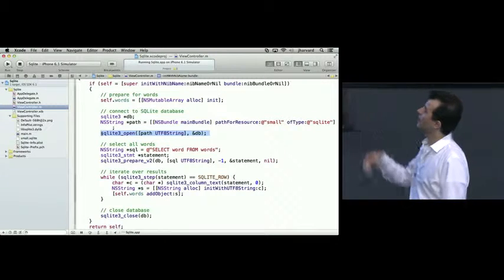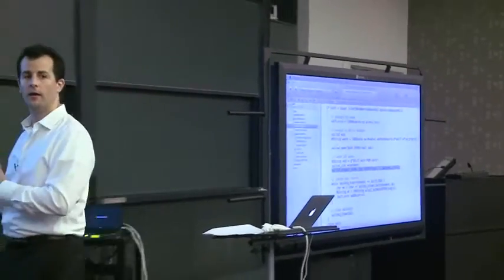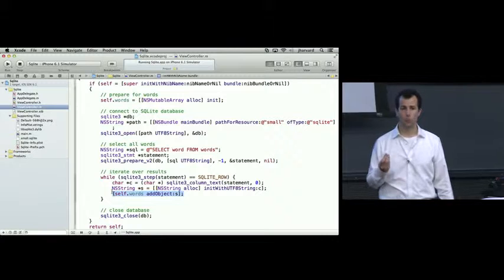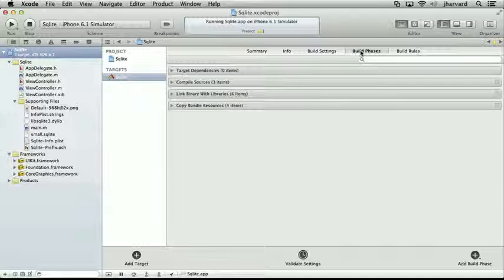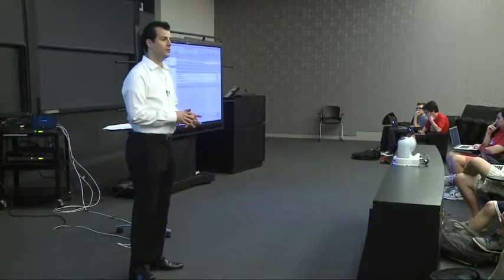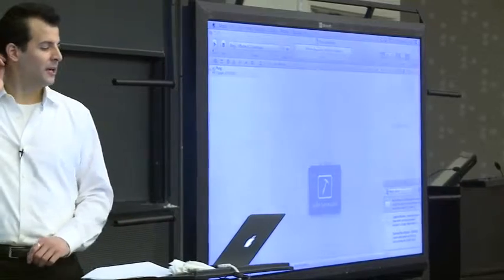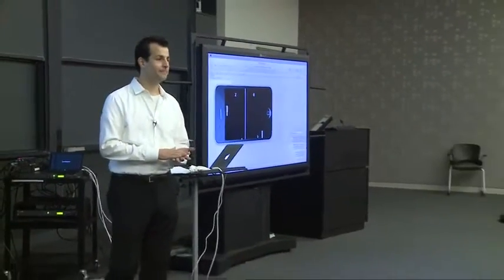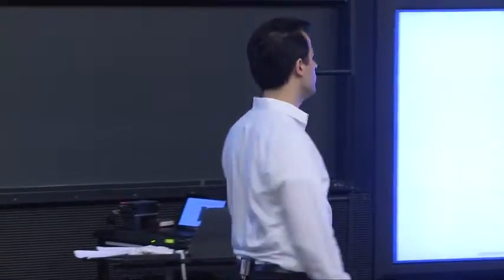Low Level Programming in iOS Building Mobile Applications Part 5